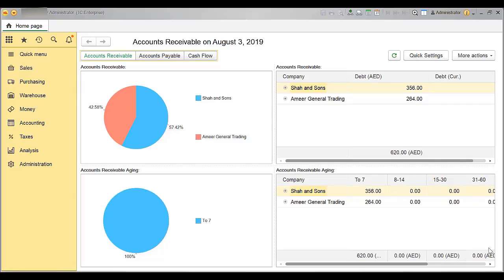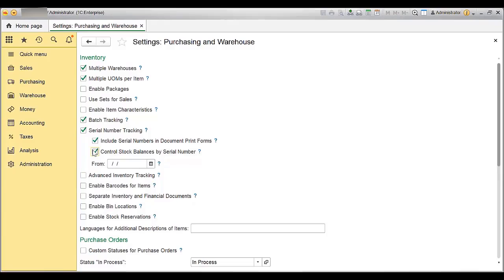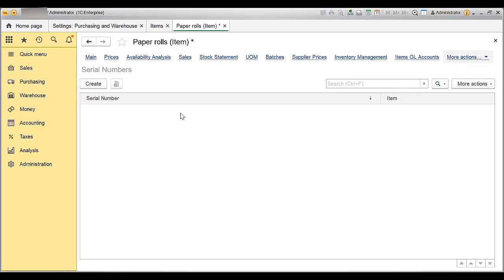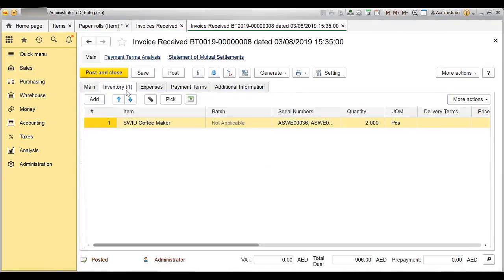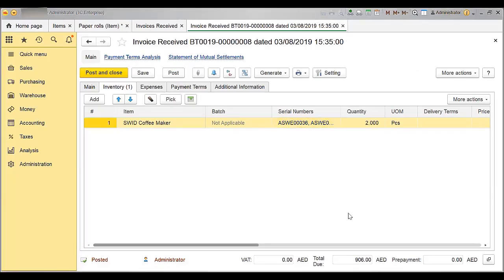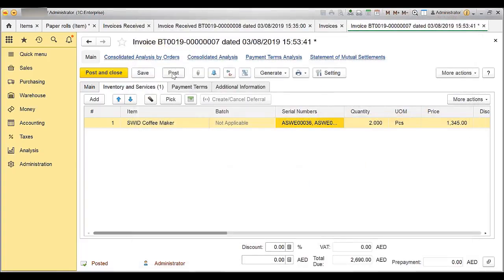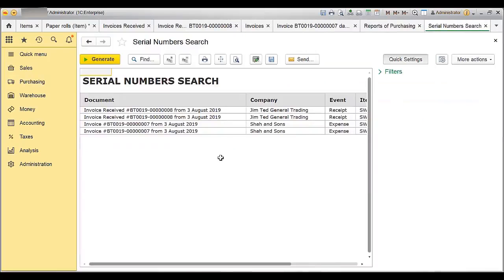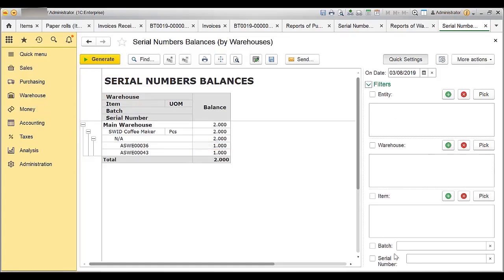EmVAT - How To Track Serial Numbers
How to track serial numbers with EmVAT Accounting Software

EmVAT is your one-stop Professional VAT Support System.
EmVAT is Simple, Seamless & Affordable.

Emvat is a one-stop Professional VAT Support System, backed by emCredit and partnered by the World’s first all-in-one lifestyle payments app, emPay. Empay to make all your lifestyle payments in one place with emPay.

Get in touch with us today, and let’s start transforming your business from the ground up.